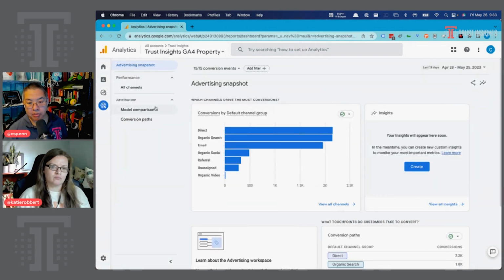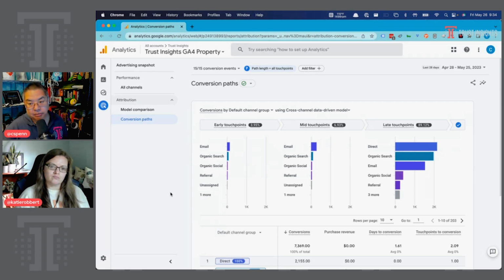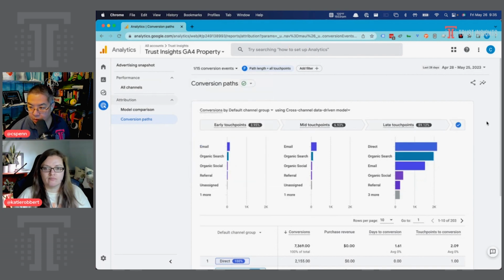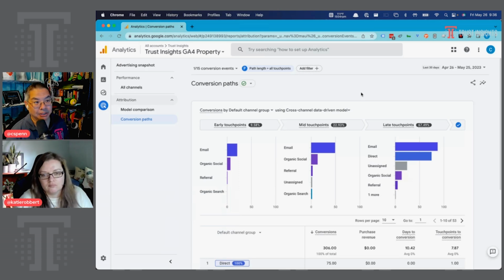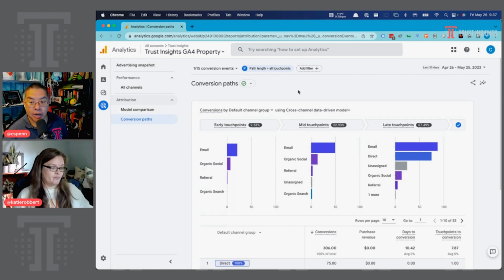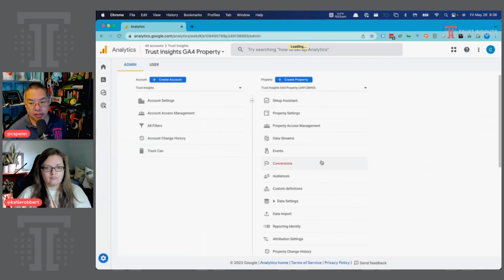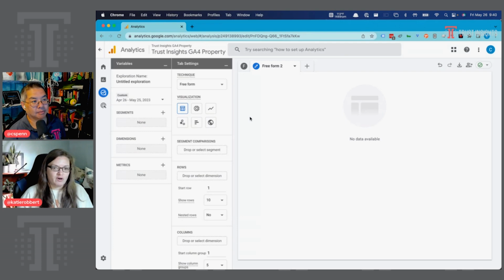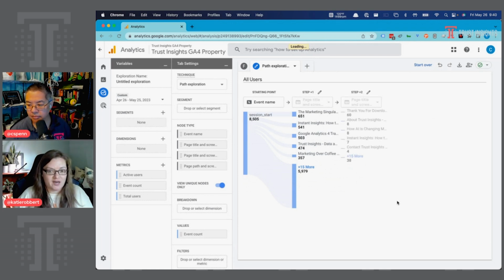Mailbag Monday: Which are the best reports that GA4 has to offer and why?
Katie and Chris answer your marketing, data, and AI questions every Monday.

This week, Jamal asked, "Which are the best reports that GA4 has to offer and why?"

Tune in every Monday to get your question answered.